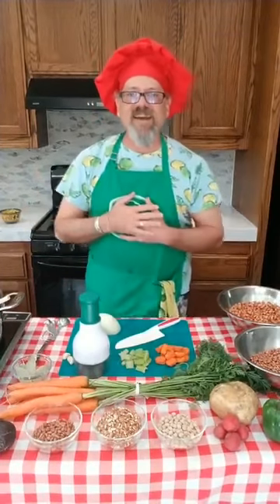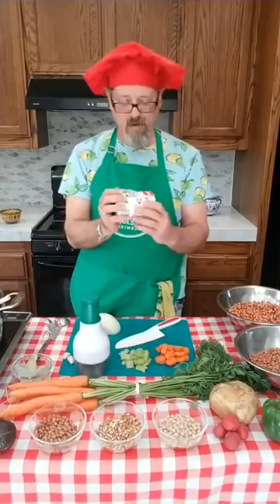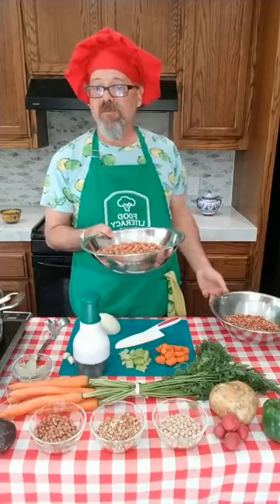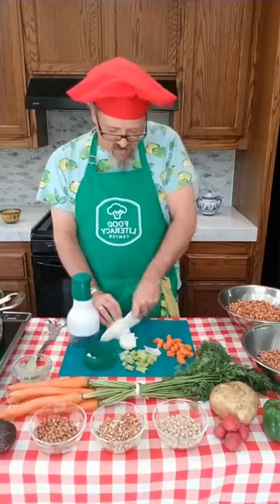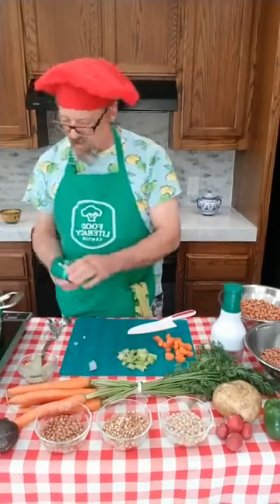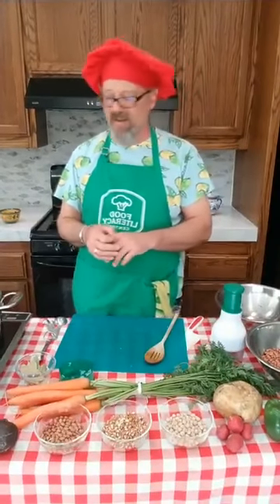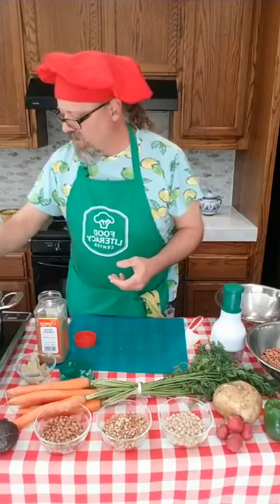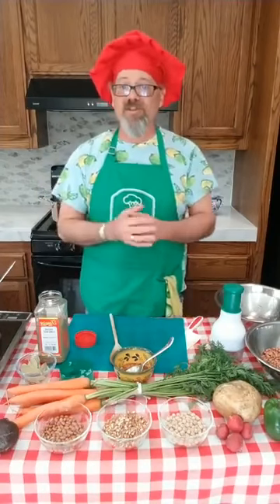Skill Set 3: Dried Beans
Skill set 3 is all about dried beans! Join Daikon Dave as he helps kids cook beans from scratch. Budget-friendly, high in fiber and delicious, you can use these bean in our Lesson 8, Veggie Tostada recipe. Find the detailed activity, lesson plans & recipes